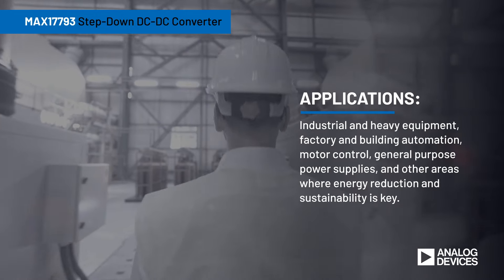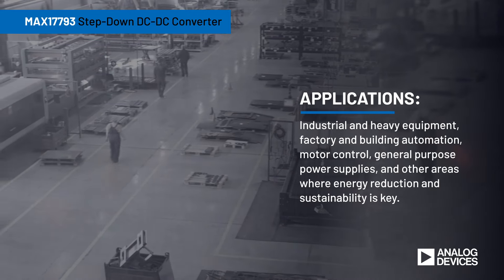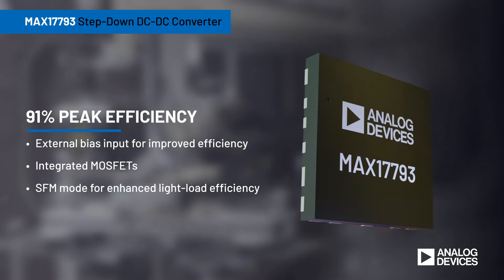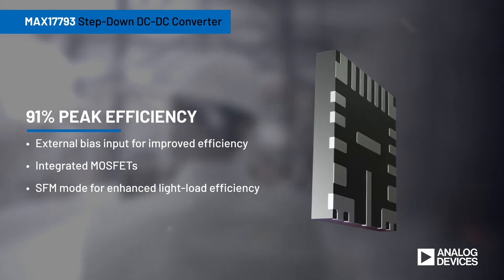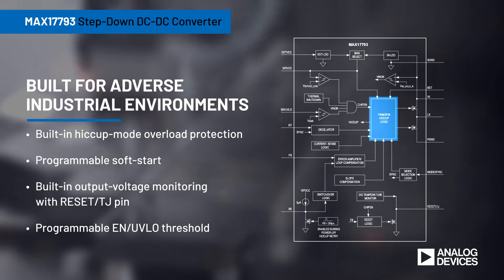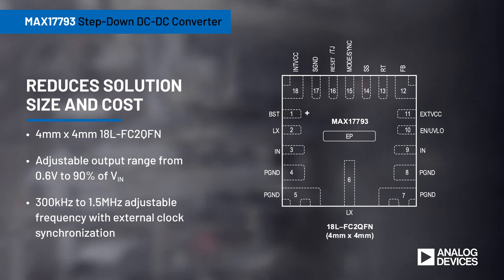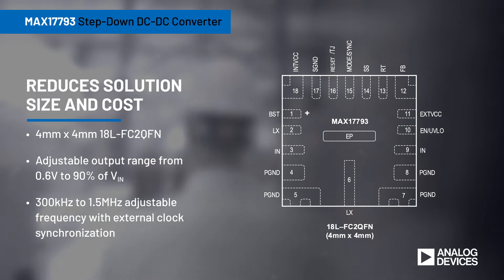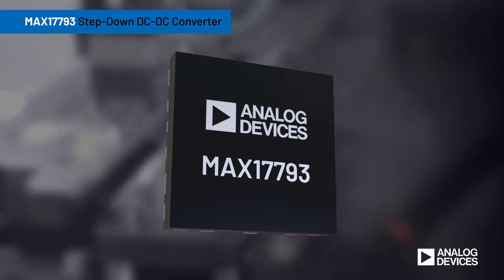ADI's High-Efficiency, Synchronous Step-Down DC-DC Converter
Analog Devices' MAX17793 is a high-efficiency, high-voltage, synchronous step-down DC-DC converter with integrated MOSFETs operating over an input voltage range of 3V to 80V. The device can deliver up to 3A current and generate output voltages ranging from 0.6V up to 90% of VIN.
The device features a MODE/SYNC pin that can be used to program the device in forced pulse-width modulation (PWM) or switching frequency modulation (SFM) modes of operation and to synchronize the internal clock to an external clock. The device offers an enable/ input undervoltage lockout (EN/UVLO) pin to program the desired input voltage at which the converter turns on/off. The device also has a soft-start (SS) pin to reduce inrush currents during startup. In addition, the device features a RESET/TJ, pin which can be used either to monitor the status of output voltage or die temperature. The die temperature monitor allows the user to directly measure the silicon die temperature instead of relying on theoretical estimation.
These features enable robust, reliable power supply design for applications in Industrial Automation, Avionics, Heavy Equipment, and Motor Control.